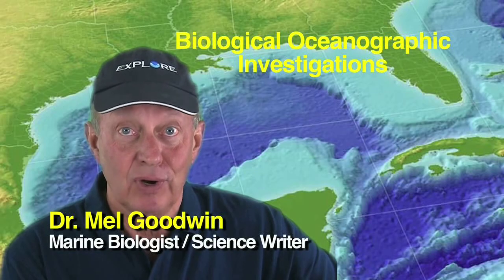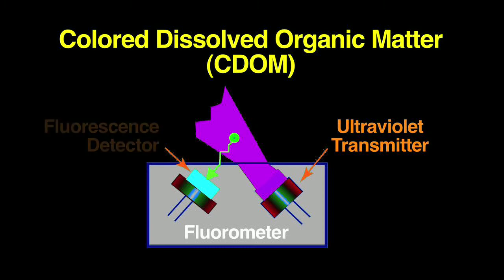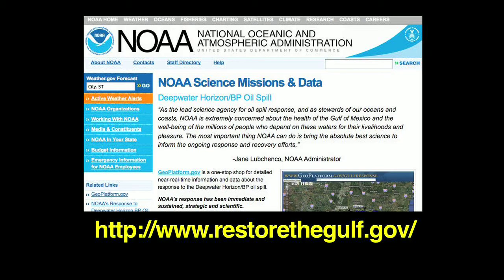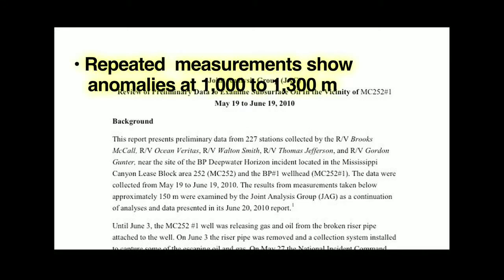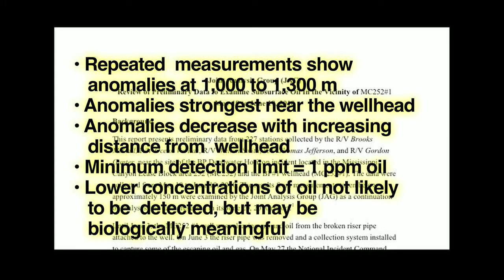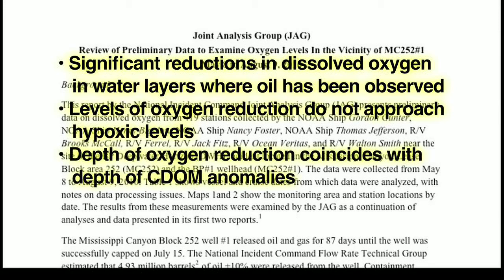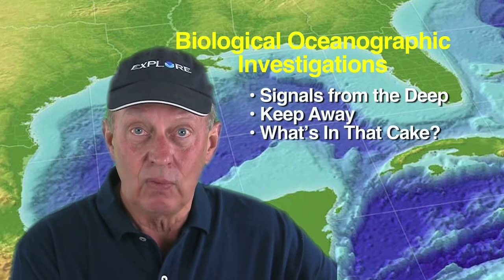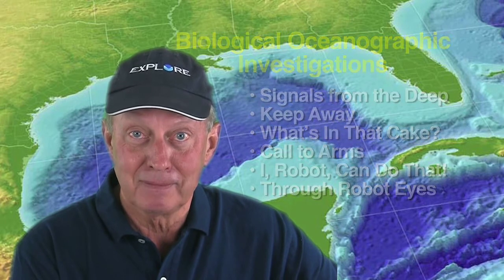Biological Oceanographic Investigations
Dr. Mel Goodwin, a Marine Biologist, discusses Biological Oceanographic Investigations